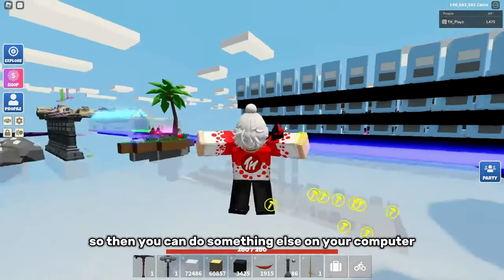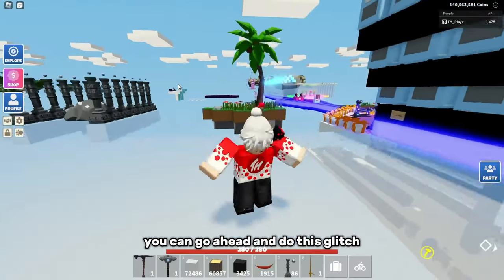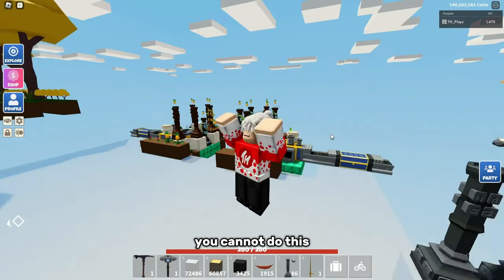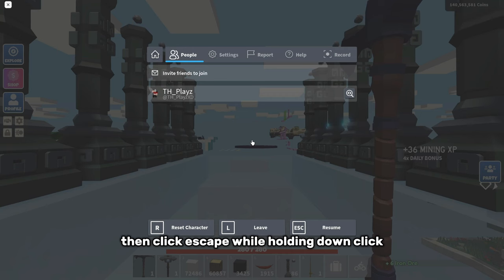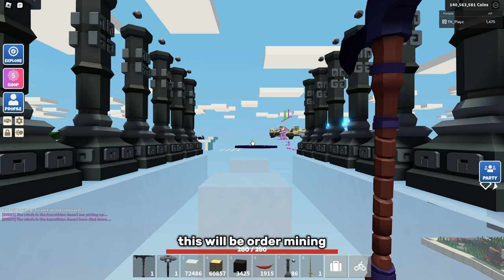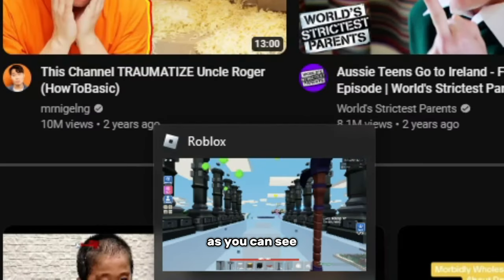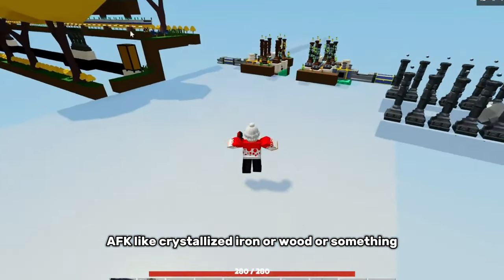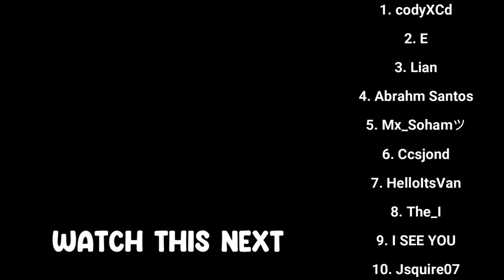Best Roblox Islands AFK Method